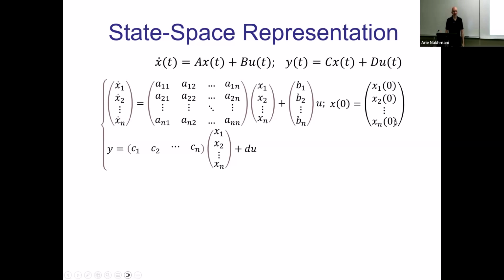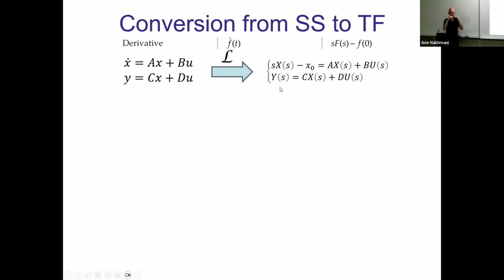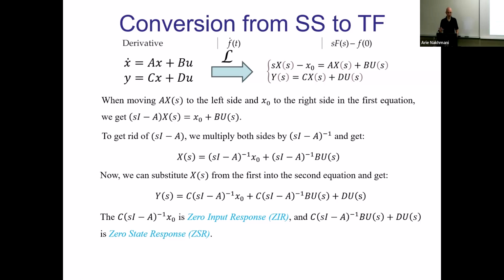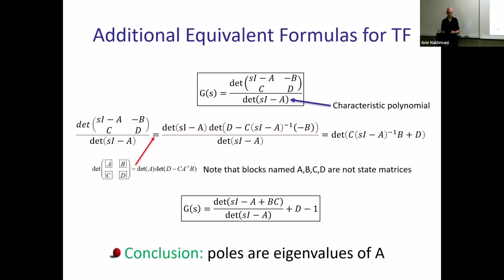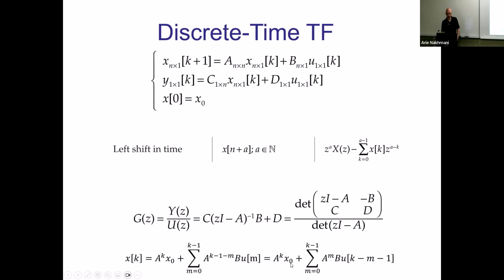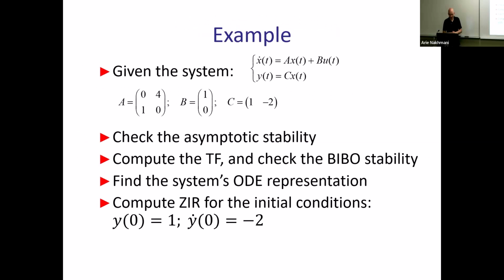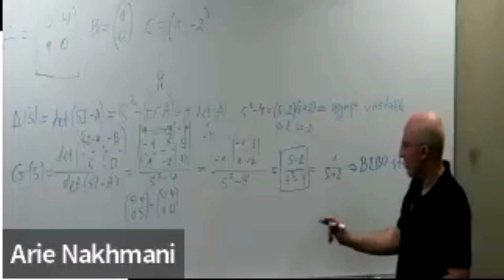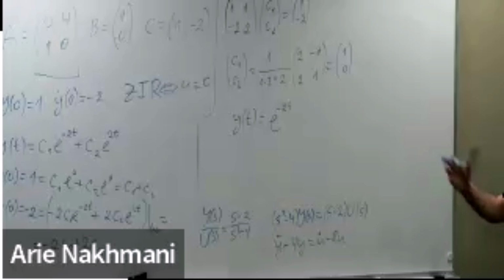State Space Representations (Lecture 3 Part 1)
Modern Control Lecture by Dr. Arie Nakhmani